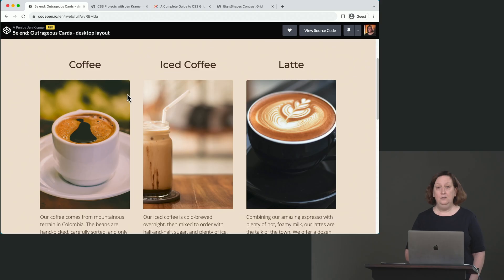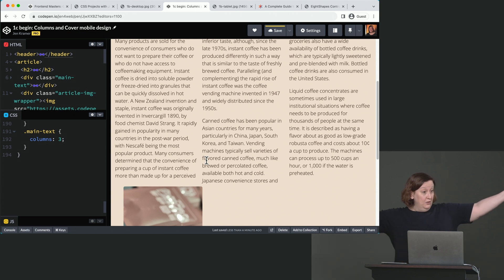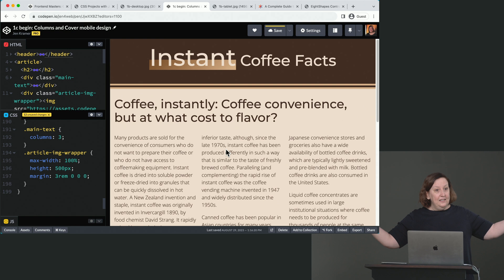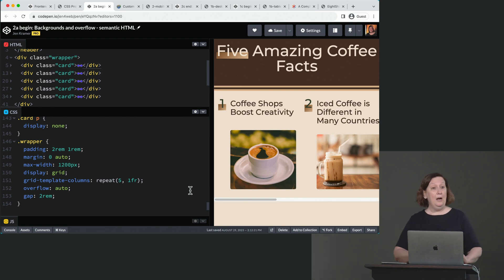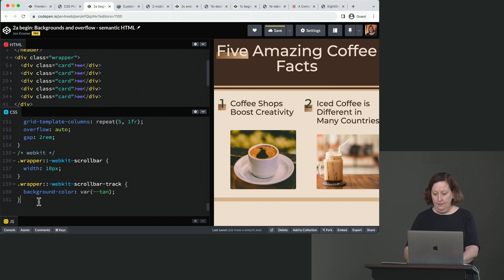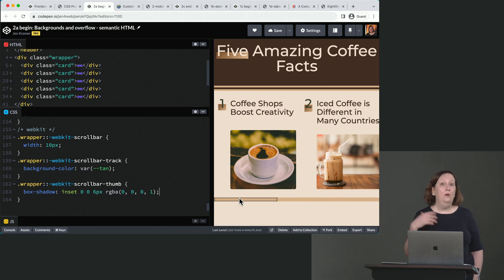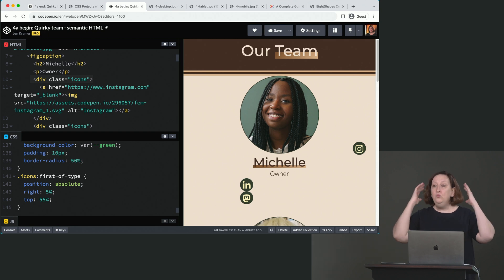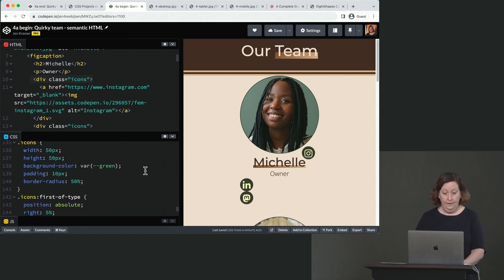CSS Projects with Jen Kramer | Preview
About this Course:
Looking to practice your CSS skills? Work through five distinct projects to practice writing semantic HTML, mobile-first designs, media queries, and CSS layout techniques. You'll leverage CSS variables, flexbox and grid, inheritance, and responsive design strategies for supporting multiple device form factors. By completing these projects, you'll gain the confidence and refine your skills to tackle any HTML and CSS challenge in your professional path!

About Us:
Advance your skills with in-depth, modern front-end engineering courses — our 150+ high-quality courses and 18 curated learning paths will guide you from mid-level to senior developer!

Sections:
0:00 - Introduction and Course Description
0:47 - Columns & Cover Project
3:54 - Background & Overview: Scrollbar
8:52 - Team Icons